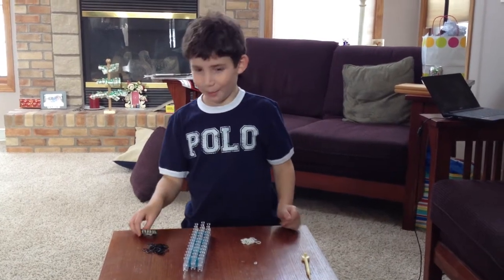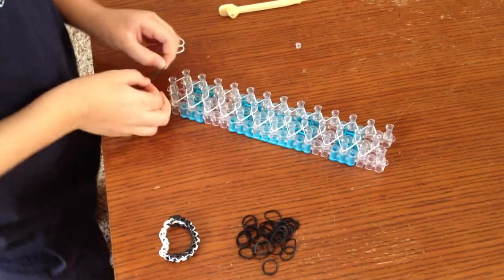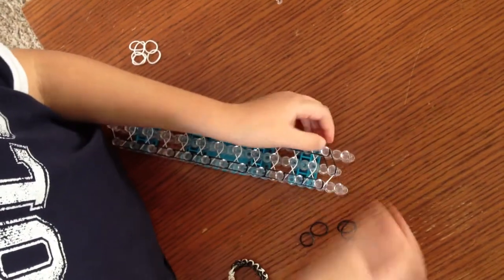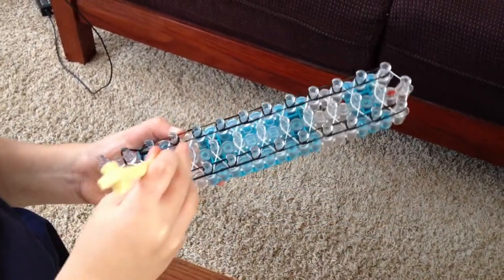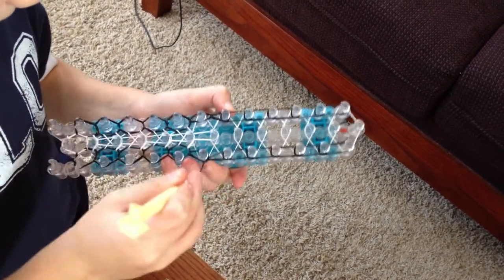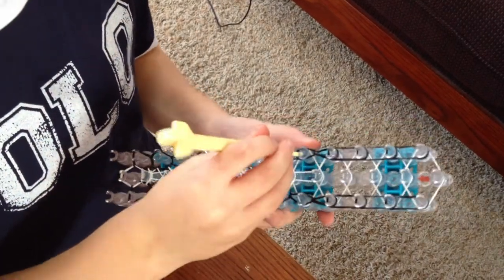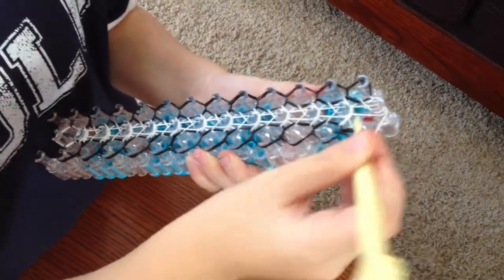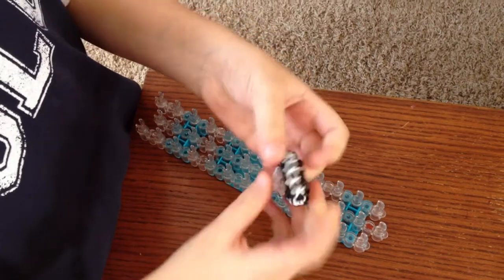Spider Web Bracelet on Rainbow Loom